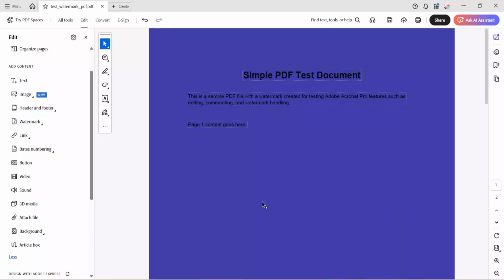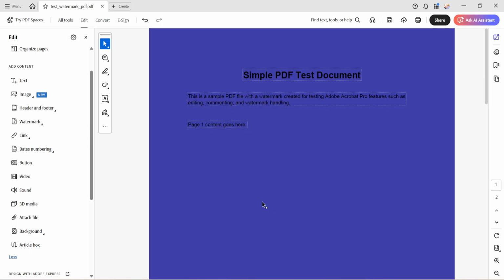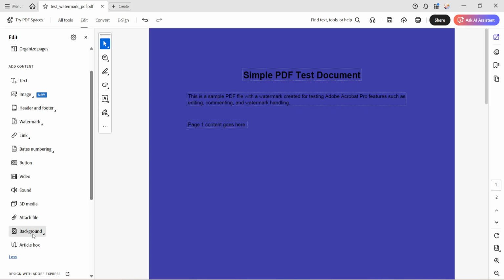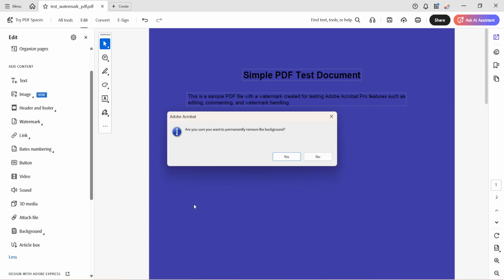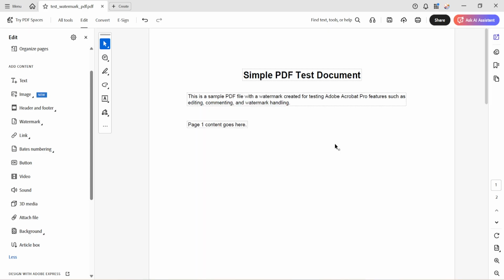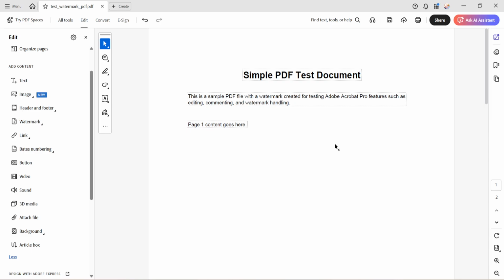How to remove background color from PDF document using Adobe Acrobat Pro DC (Step By Step 2026)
How to remove background color from PDF document using Adobe Acrobat Pro DC